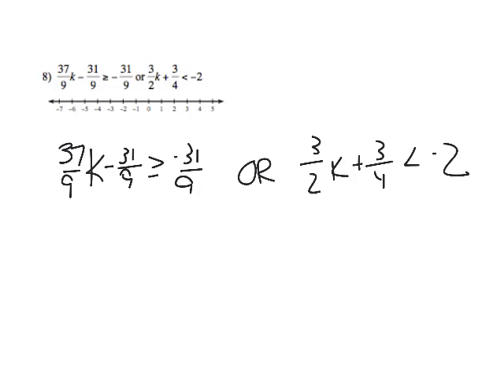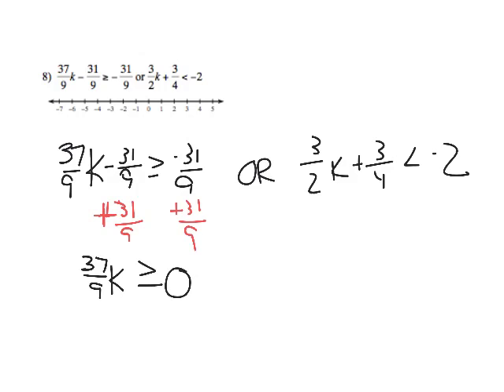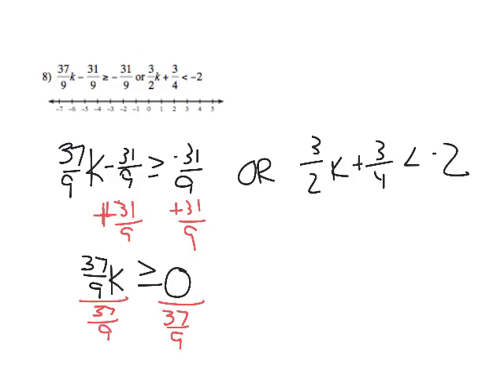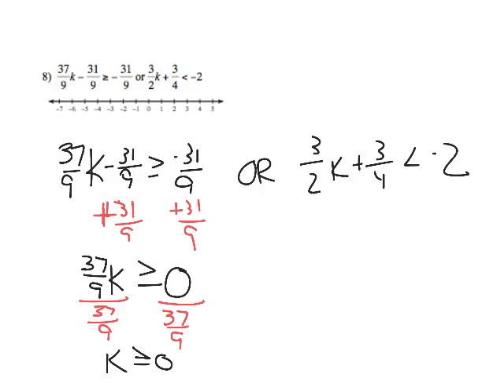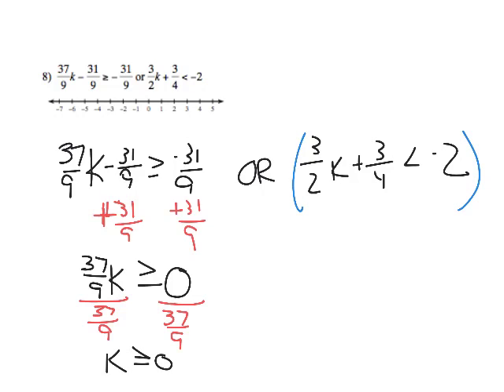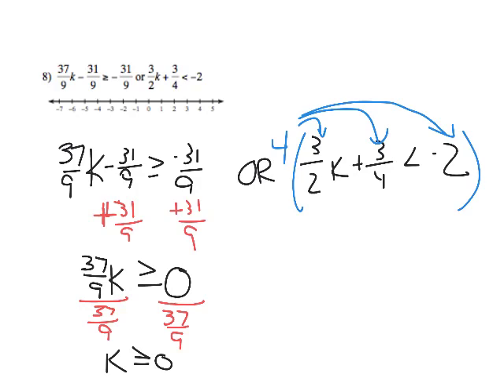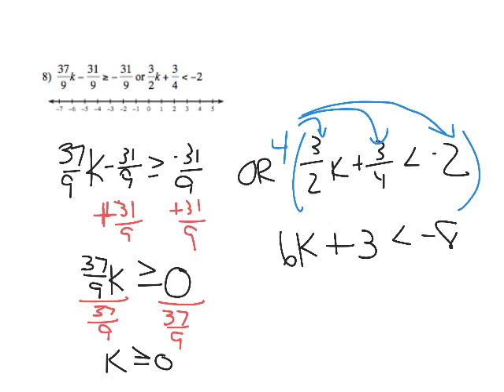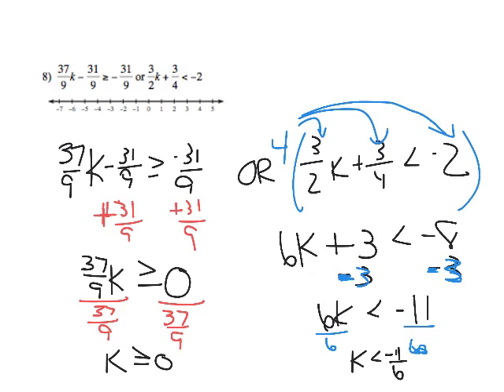Compound Inequality Example 3